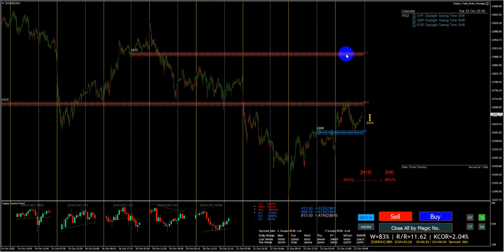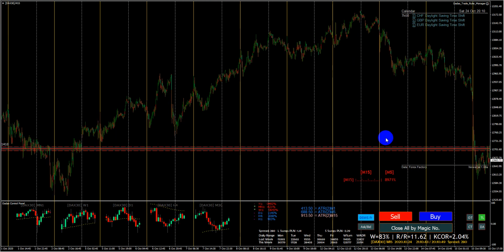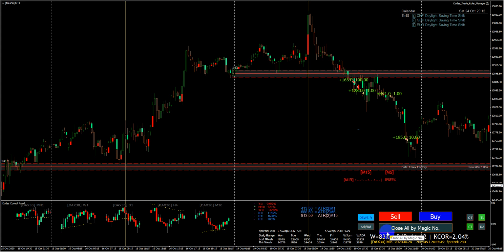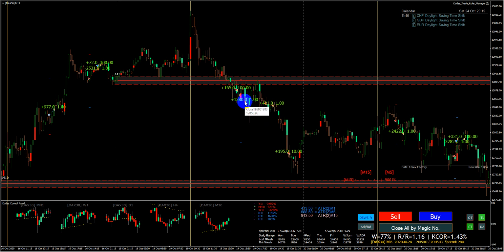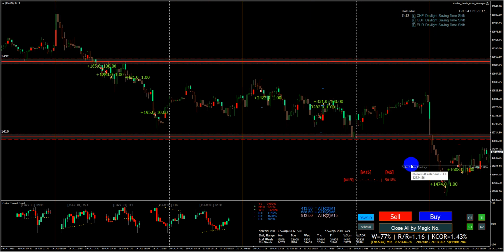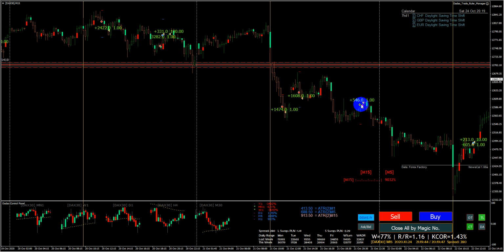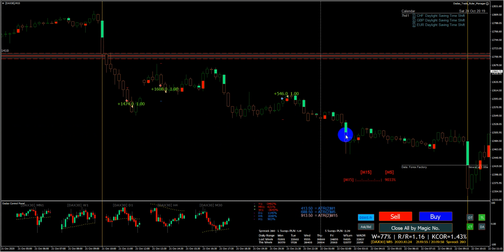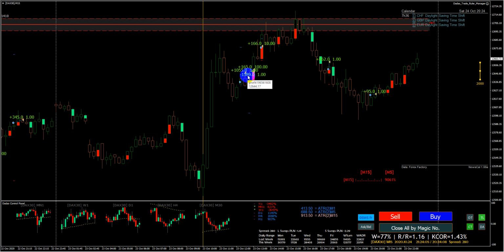DadasTradingSystem Weekly Overview 2020.10.24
or by